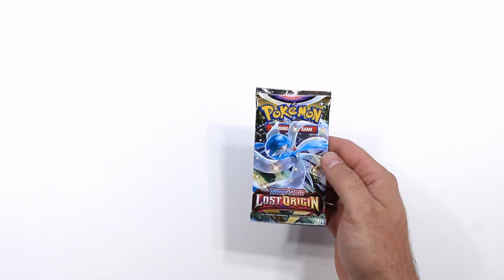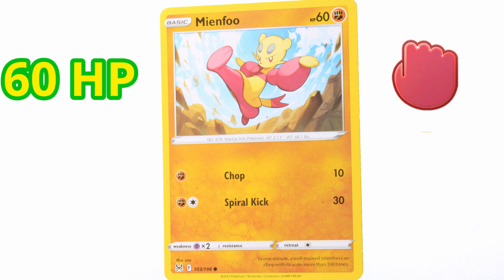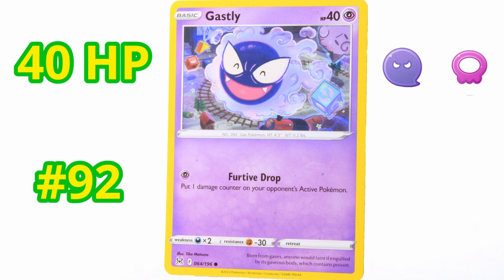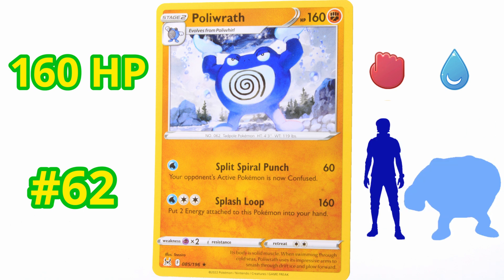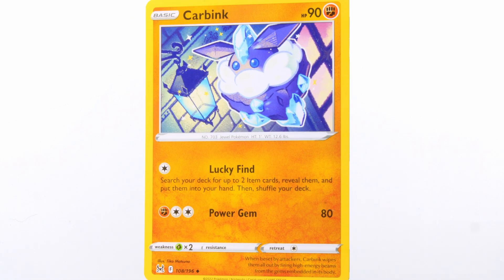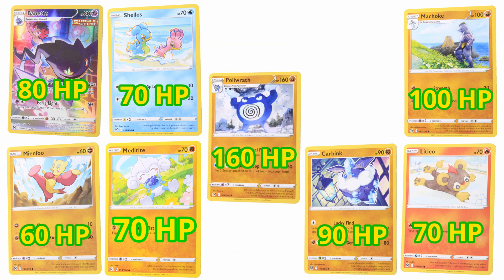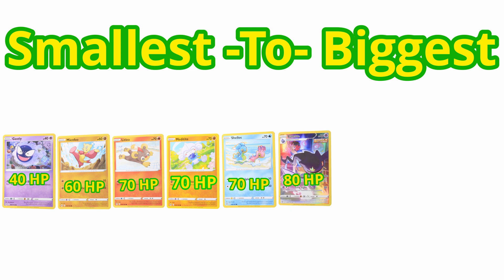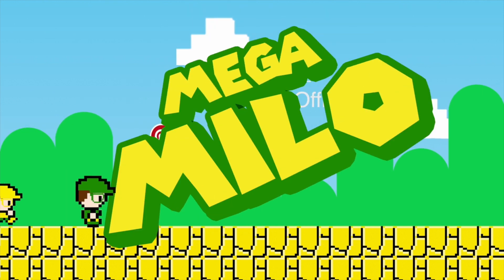Numbers with Pokémon: Episode 1 | MEGA MILO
🎉 Welcome to the first episode of "Numbers with Pokémon!" 🎉 Join Mega Milo as he dives into the magical world of Pokémon cards to teach kids all about numbers and math! In this fun and educational series, Mega Milo will open a surprise pack of Pokémon cards, reveal the cool Pokémon inside, and use their stats and HP to make learning numbers super fun and exciting! 🎊

Let's make learning math as fun as catching 'em all! 🐾